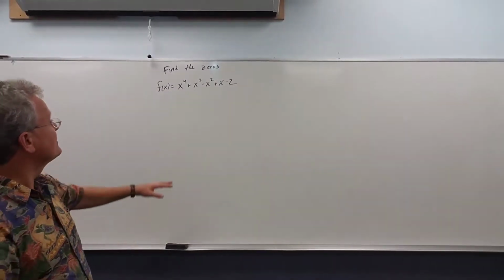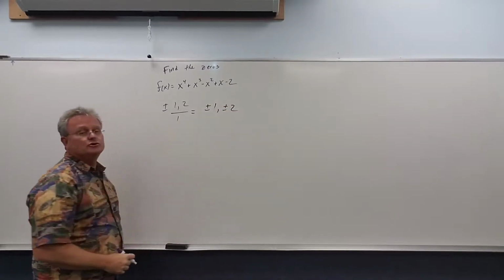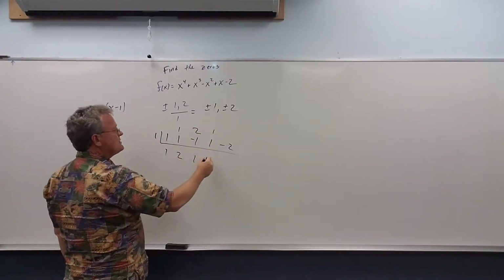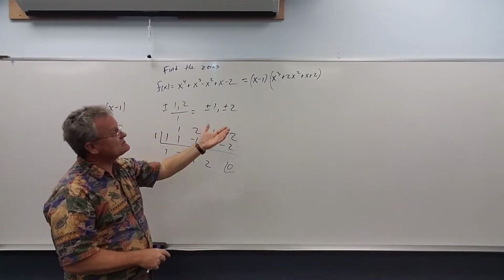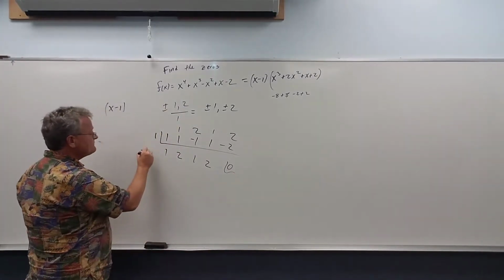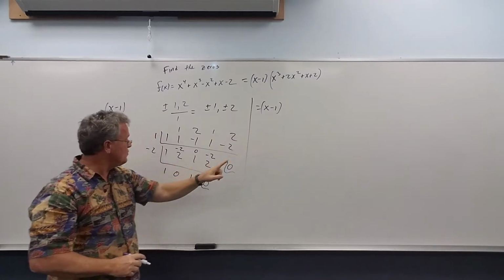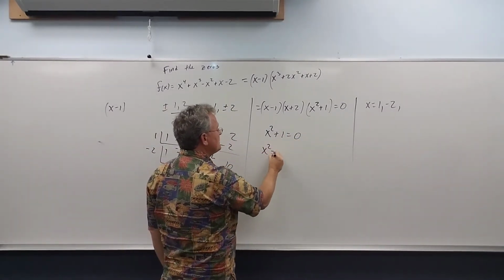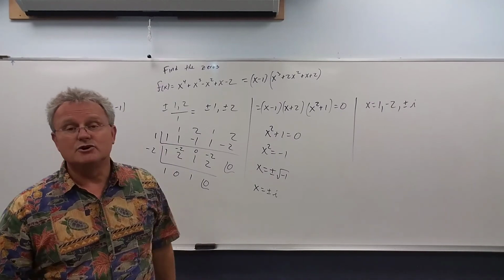Finding the Zeros